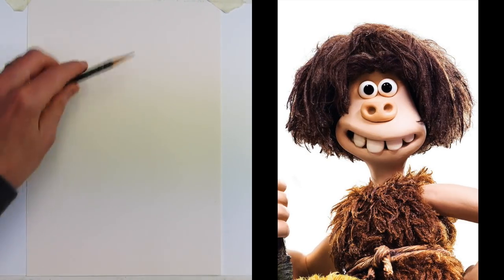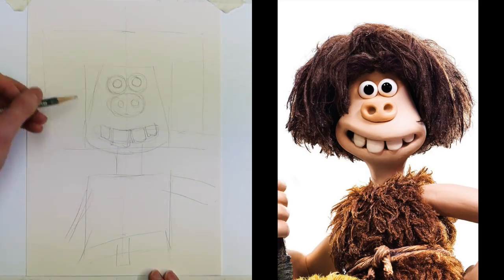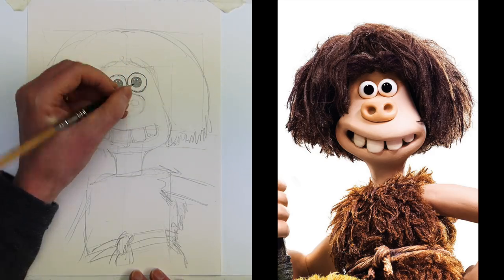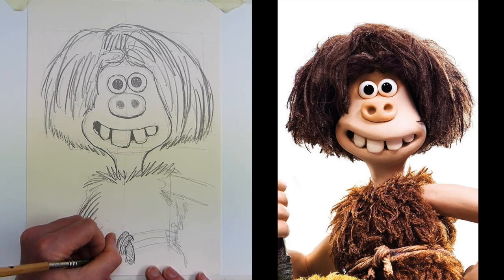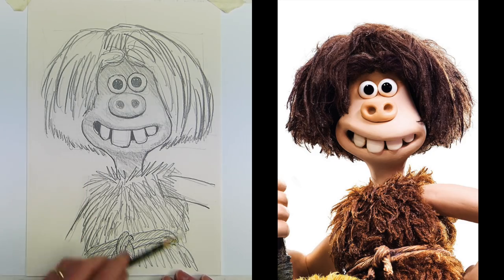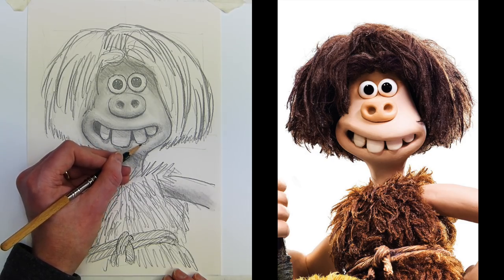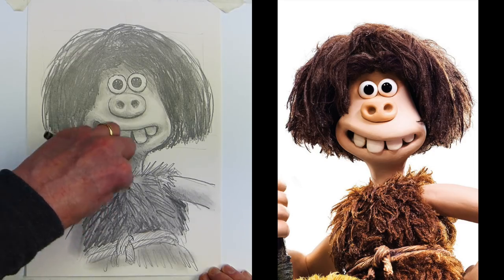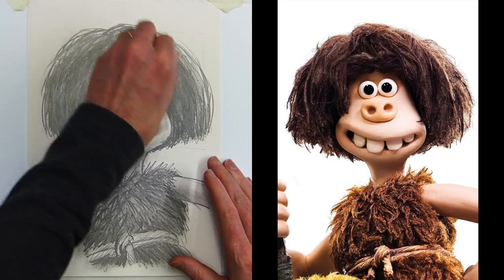How to Draw Dug from the Early Man Aardman Animation Movie voiced by Eddie Redmayne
How to draw Dug from Early Man in real time fully narrated.

Early Man is the new claymation film from Nick Park and Aardman Animation Studios who created Wallace and Gromit and Shaun the Sheep among many other amazing projects.

This beginners art tutorial takes you from a blank piece of paper with a 2b pencil to a finished drawing of Dug (voiced by Eddie Redmayne - Newt Scamander in the Fantastic Beasts Movies by J K Rowling) in real time!